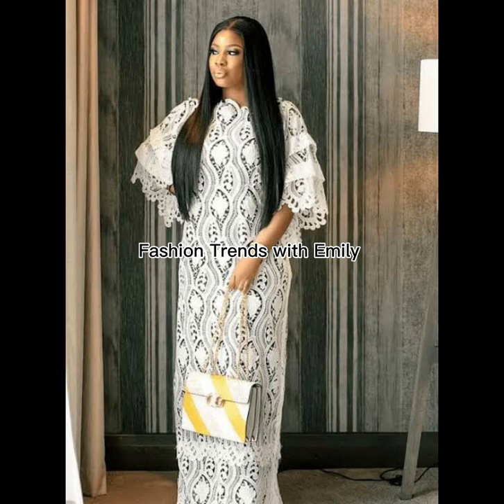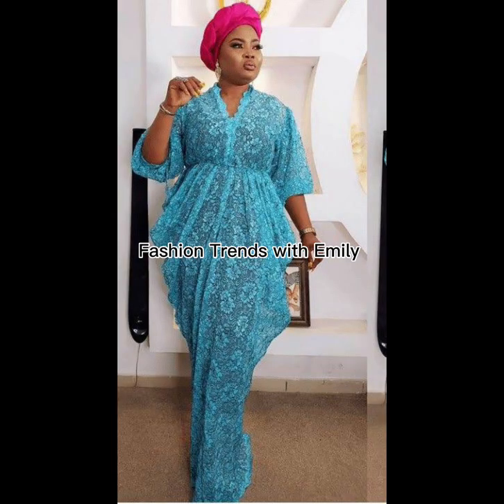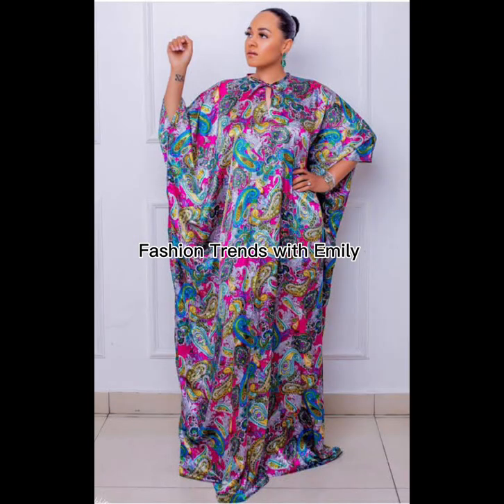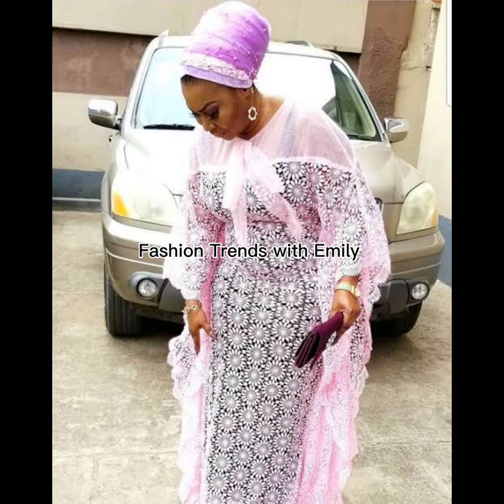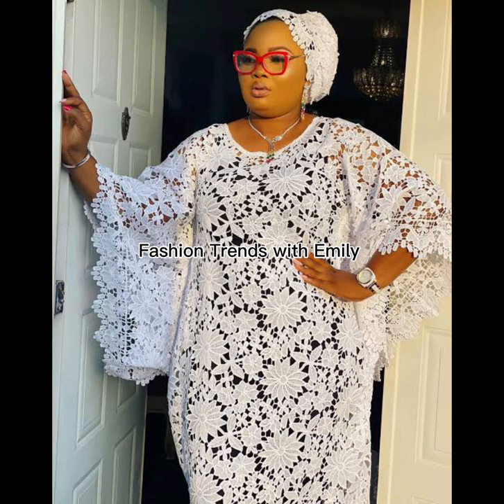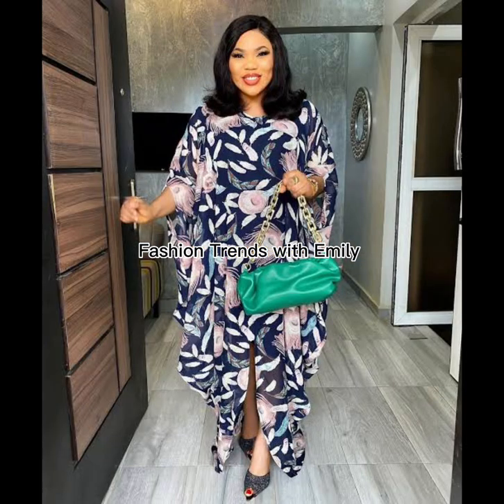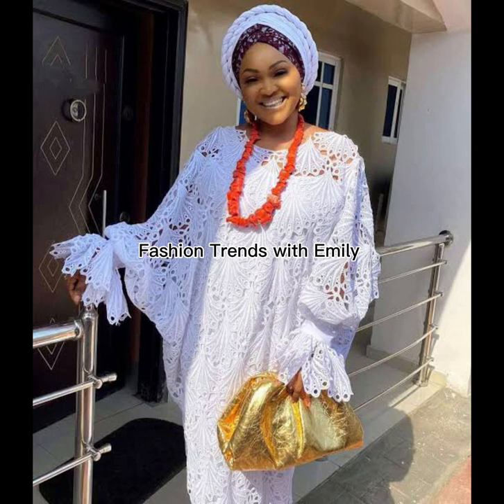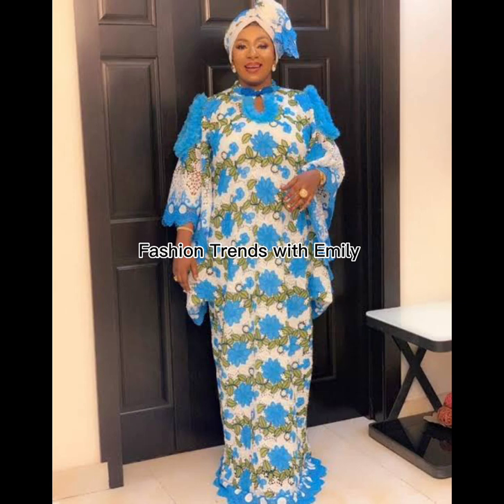Latest & Trendy Ankara Bubu/Boubou Gown Styles | Beautiful Long Maxi/Kaftan Dress Styles